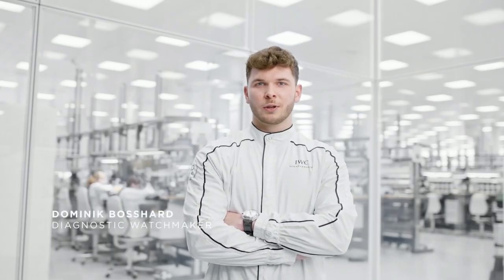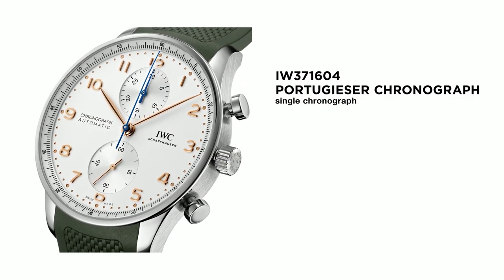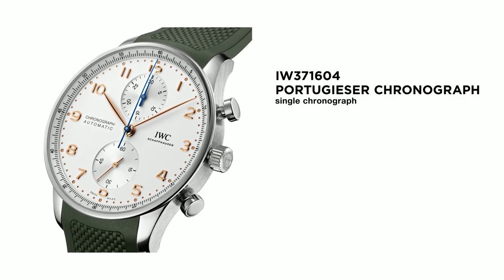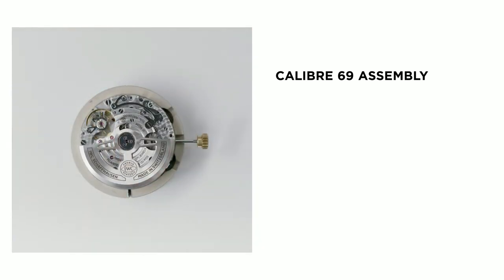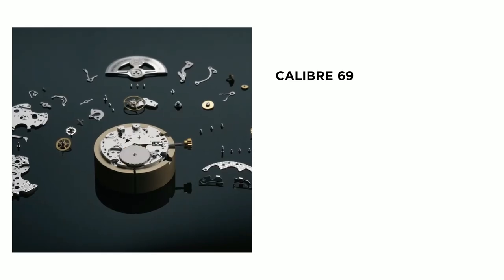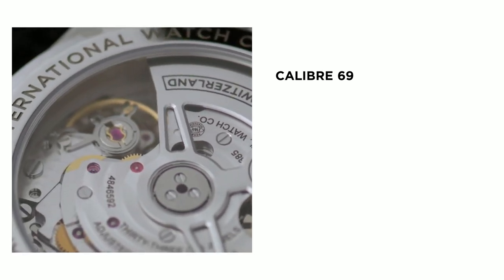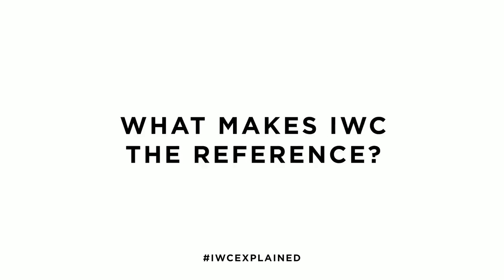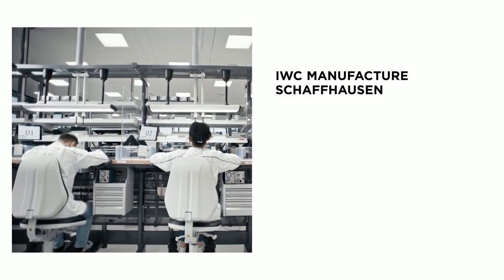IWC Schaffhausen – The history of the Calibre 69 movement I Jura Watches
With the 69000-calibre family, IWC  wanted to develop one of the most stable and reliable chronographs ever. IWC  made no compromises in streamlining the overall calibre for efficient energy use and maximum robustness. In addition, they used newly developed lubricants and carefully matched material pairings in the interest of durability.